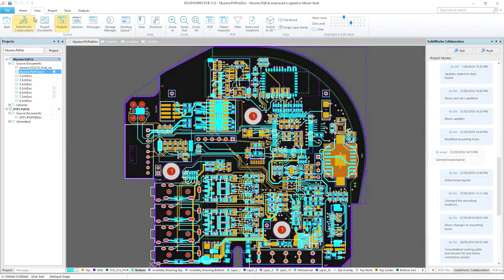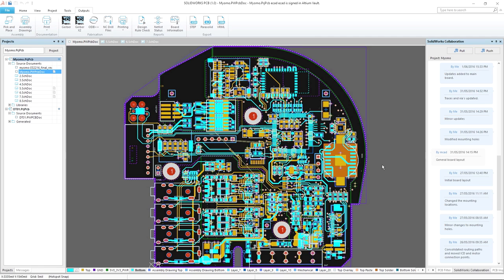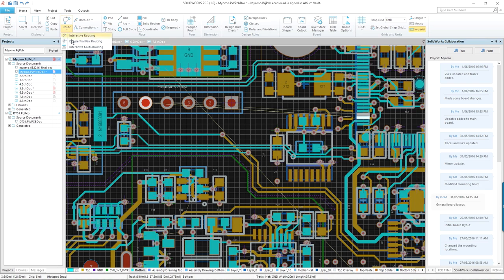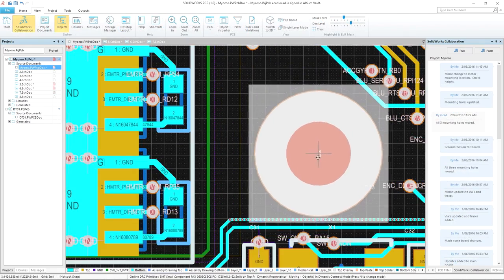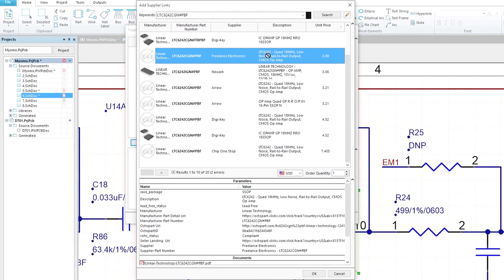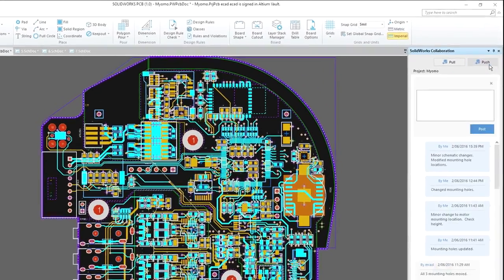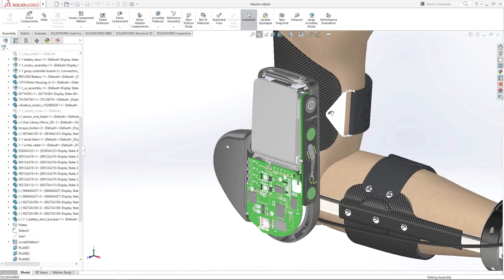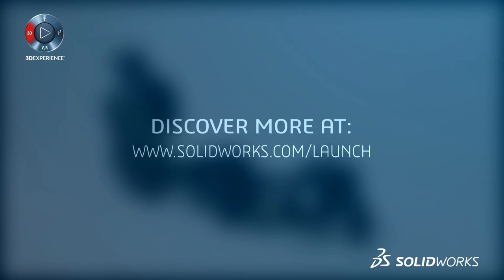SOLIDWORKS PCB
The new SOLIDWORKS PCB design tool combines the power and usability of Altium with the 3D expertise of SOLIDWORKS to unite the “electronic” and mechanical worlds, one design at a time.